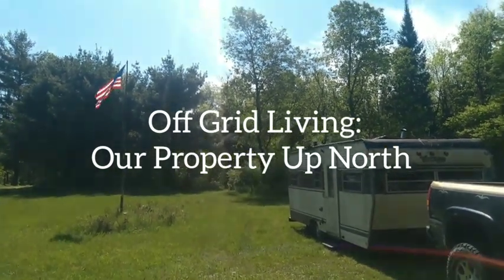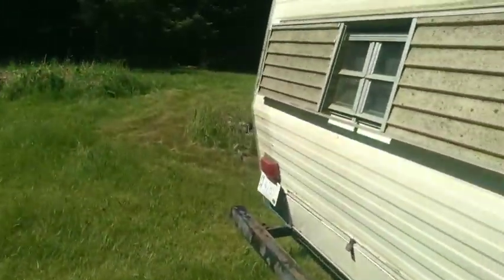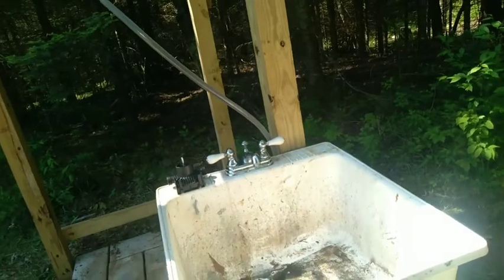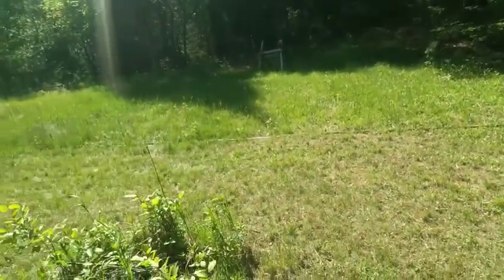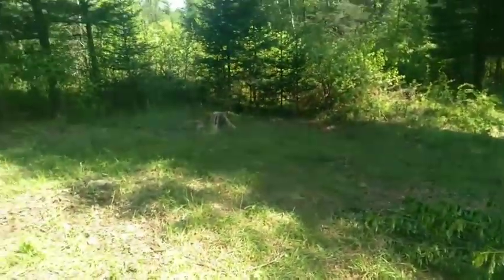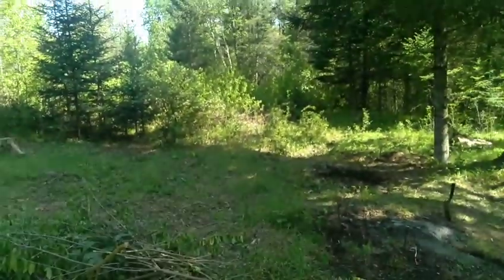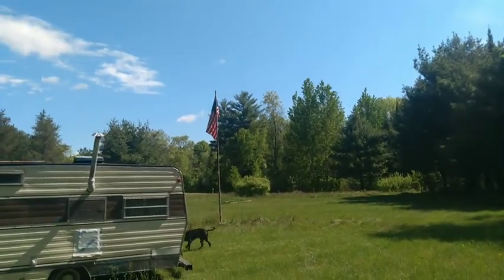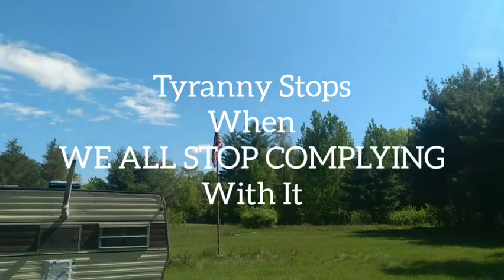Off Grid Living: Our Property Up North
This is the first of many videos to come as the fun projects begin up north. Keep posted to see our struggles and solutions as we work toward sustainability and independance.